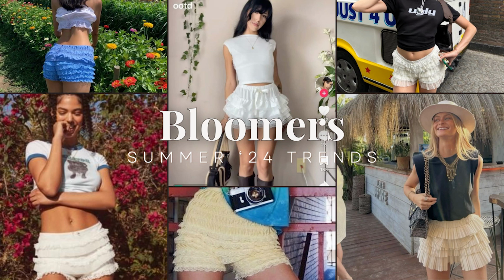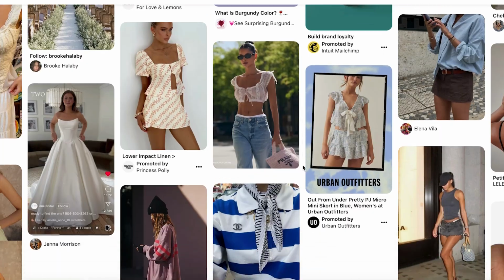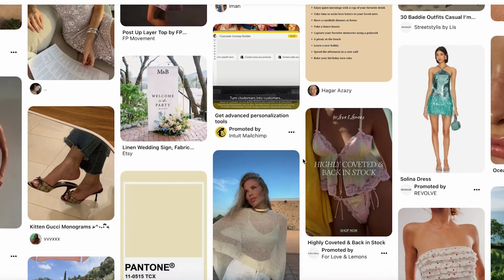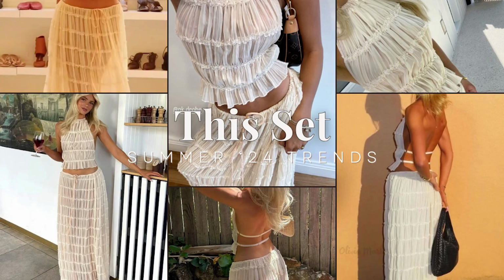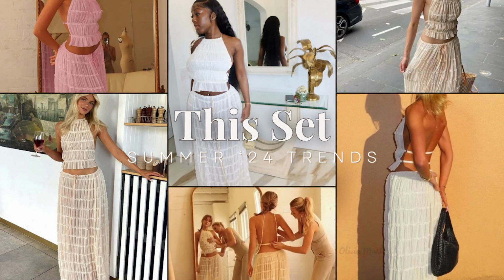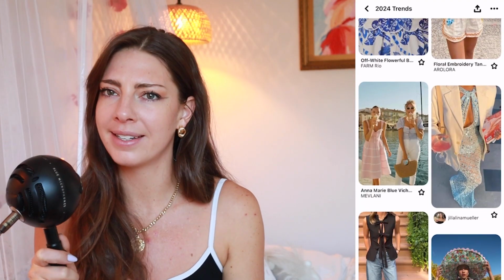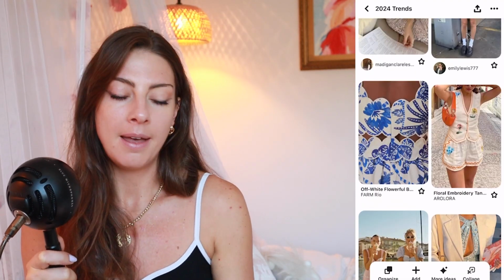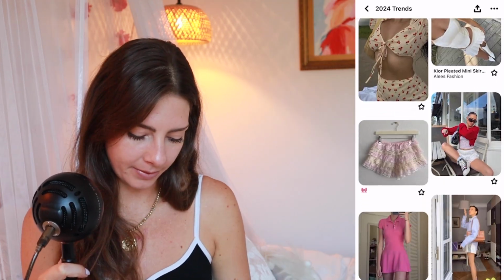Summer 2024 Fashion Trends | What to Wear This Summer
Hi friends! For this week's video we are going to be diving into some 2024 fashion trends I have been noticing all over social media as we head into summer! I wanted to just share some of my feed with you all and show you some trends I've been noticing and seeing what you guys thing of them too!

♥ Katie Nicole Goddess